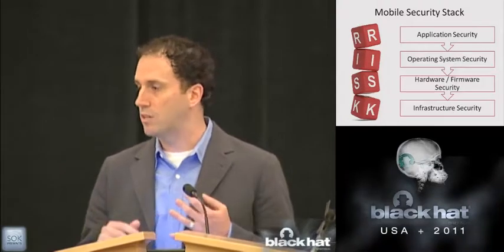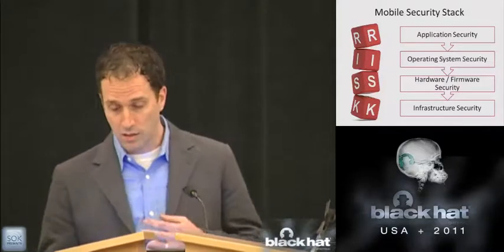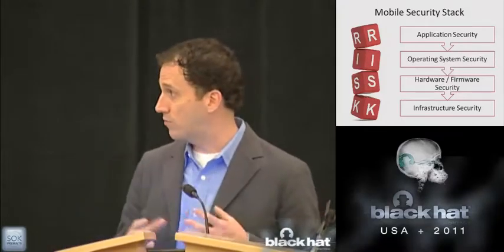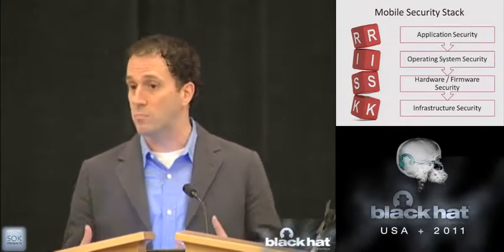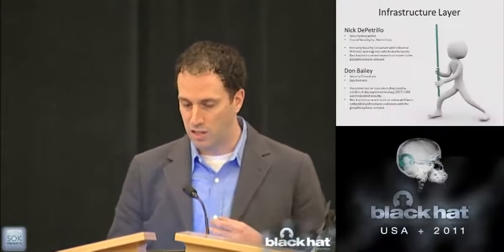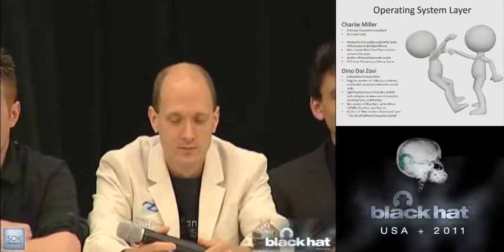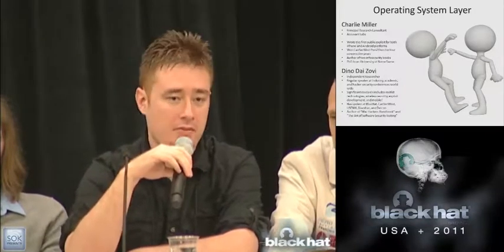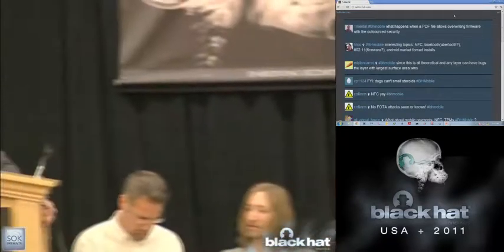BlackHat 2011 - Owning your Phone at Every Layer